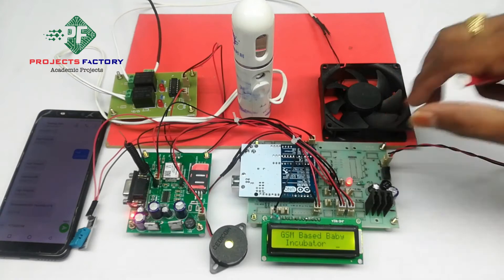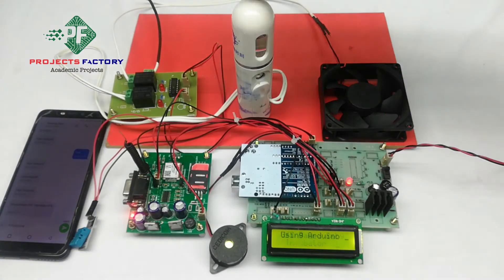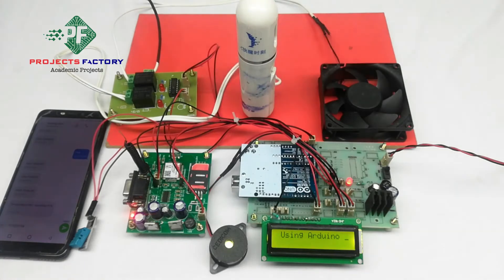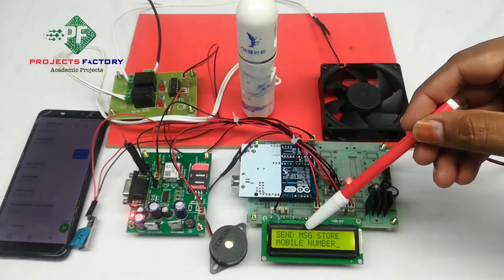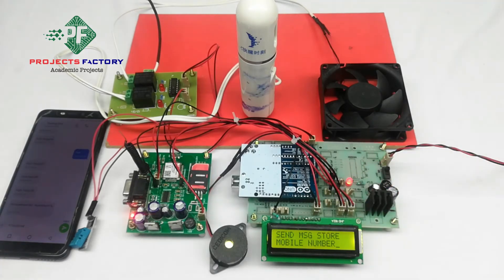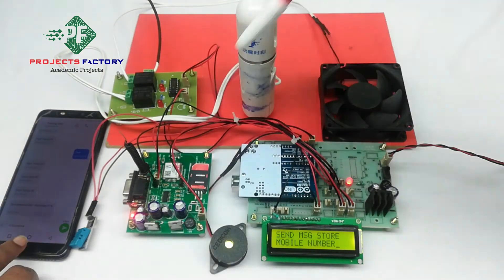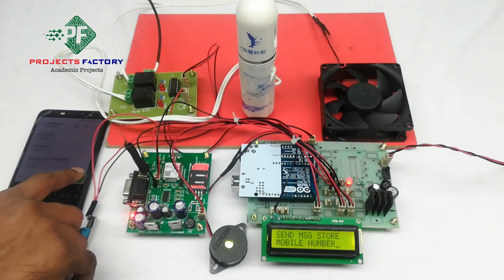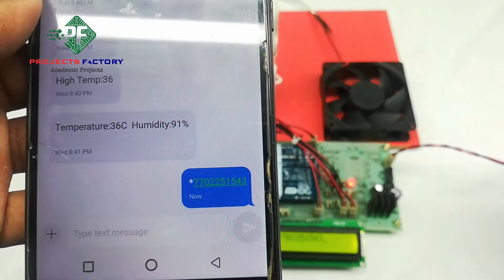GSM Based Baby Incubator Using Arduino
Project short description:
We demonstrate about GSM based baby incubator using arduino. Incubator is a rectangular box .In this project temperature and humidity sensor is there if baby temperature is high then fan will be on and humidity will be low than humidified will on. all sensors data will send to the doctors mobile number with time stamp and at any abnormal condition buzzer will on.